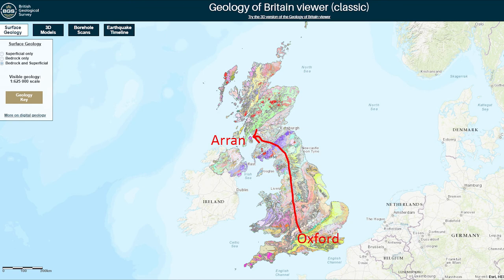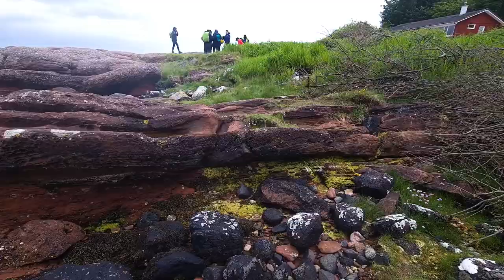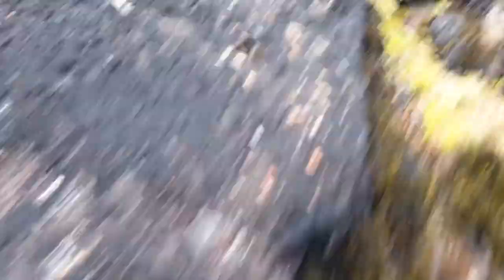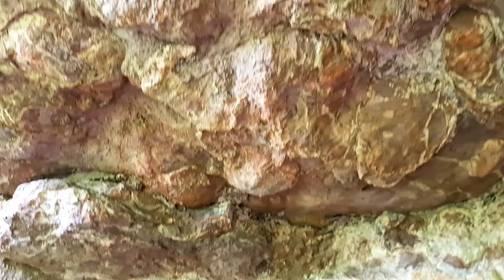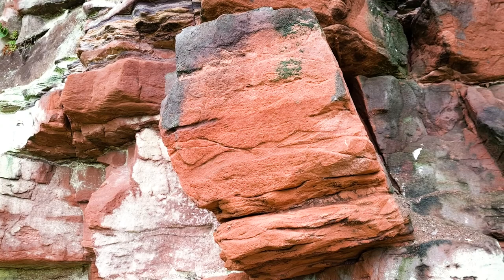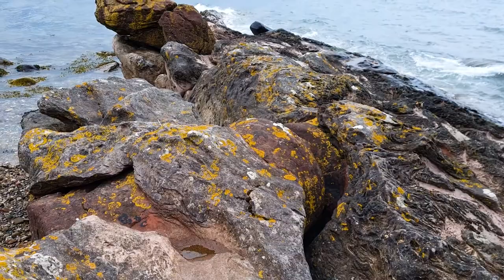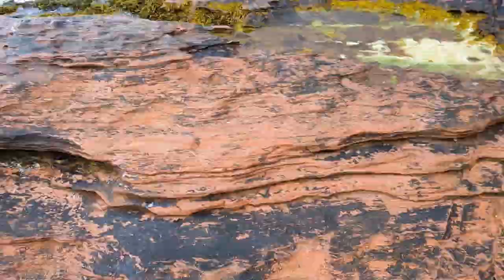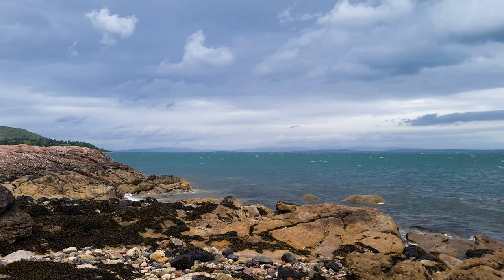The Geology of Arran Part 1: The Corrie Shore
Geologist Dr Brooke Johnson takes us on a brief tour of the geology of the Isle of Arran, Scotland. We look at ancient rivers, deltas, deserts and fossil lighting in todays episode on the famous Corrie Shore.